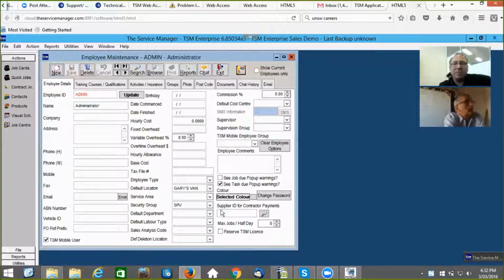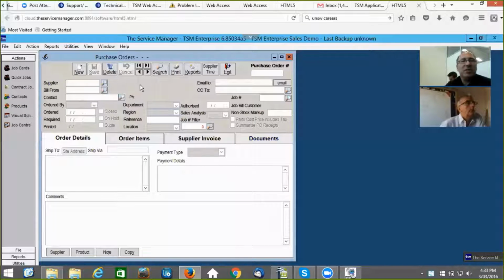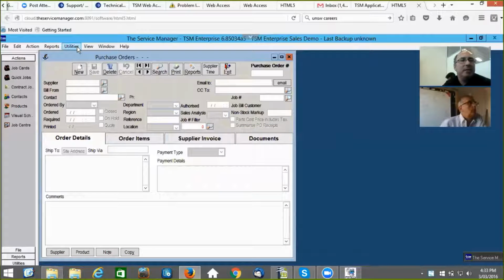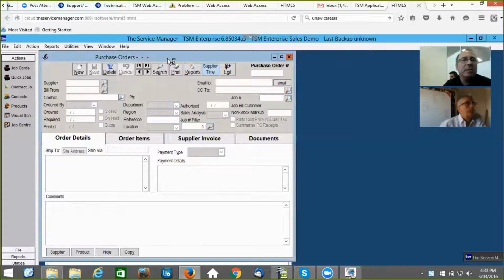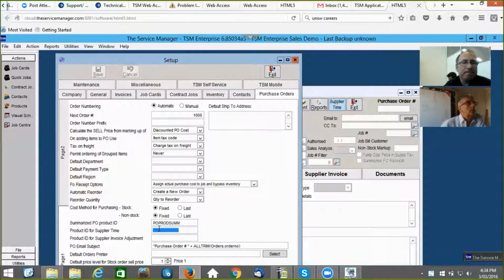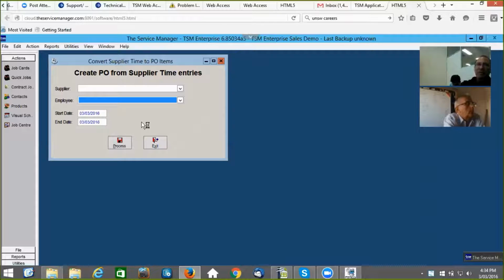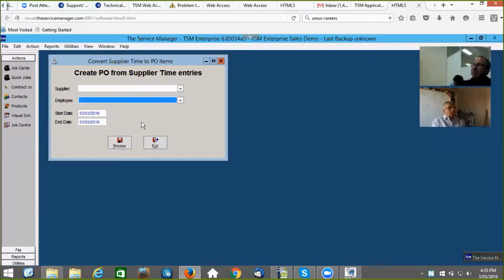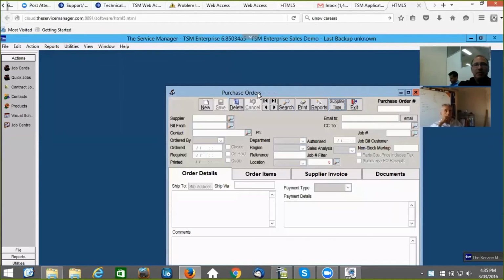Handling Sub Contractors in TSM